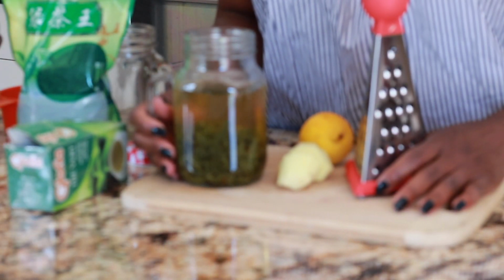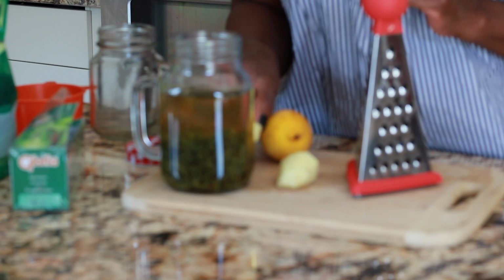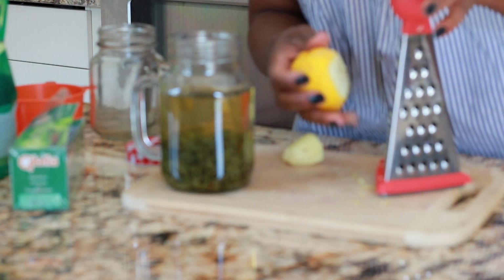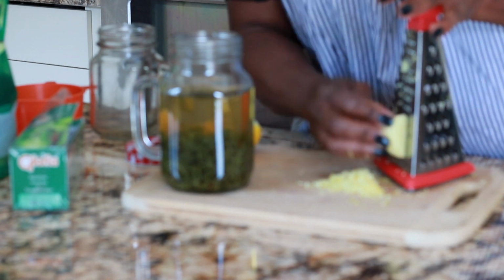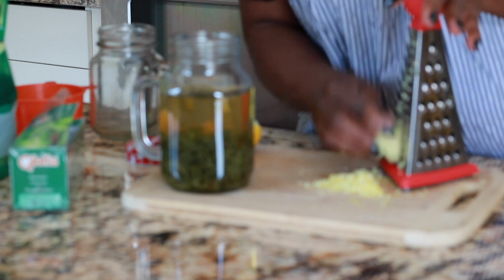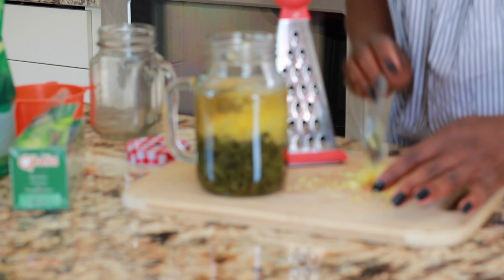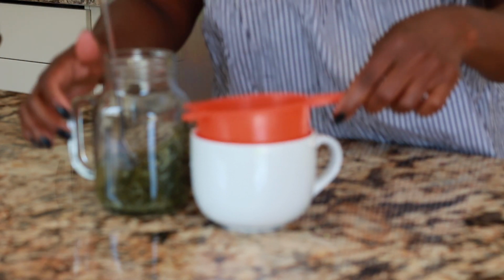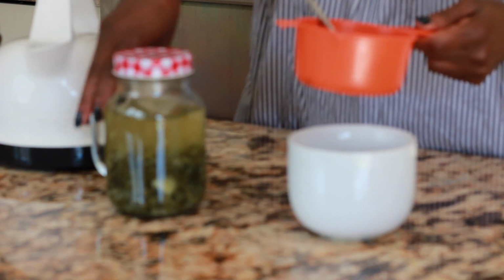Amazing Benefits of Green Tea you must hear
THIS IS NOT A JOKE ABOUT GREEN TEA, amazing health benefits

They are solely my own recipes and make sure to consult your physician, before trying anything new